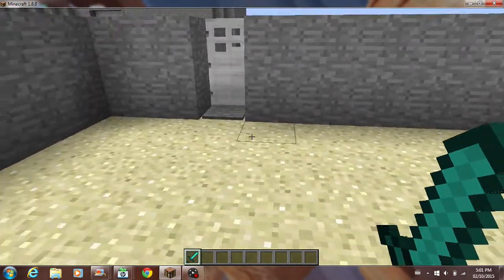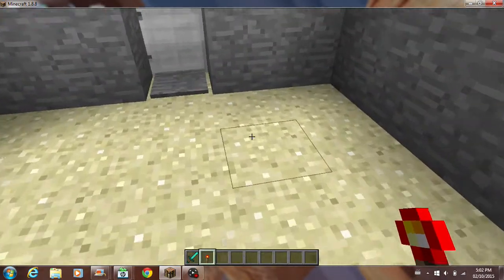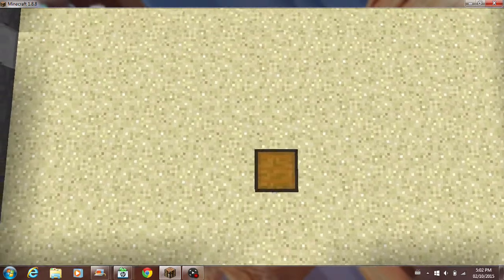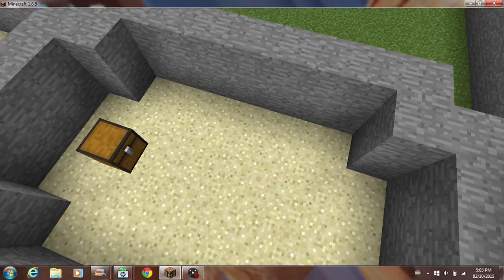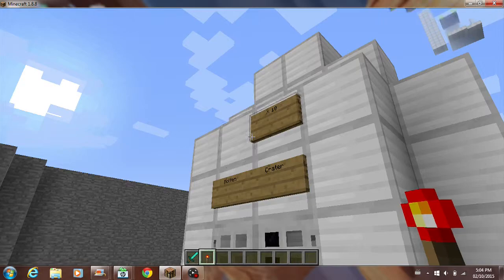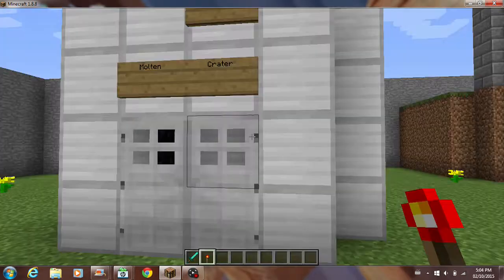Minecraft Spyro YOTD: Crawdad Farm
This is my Crawdad Farm map. Make Molten Crater grow to 14 likes to get Seashell Shore.